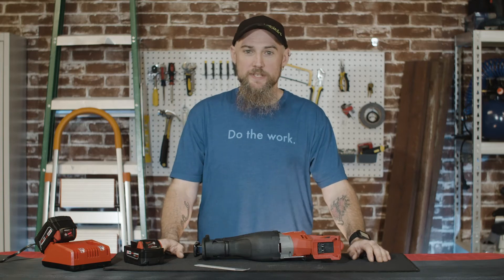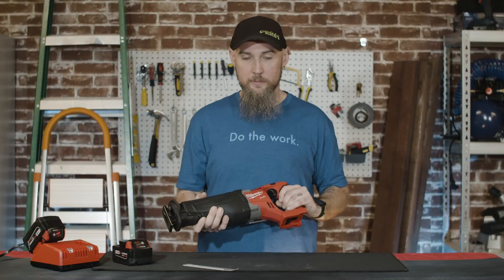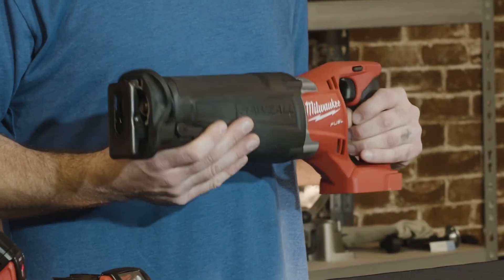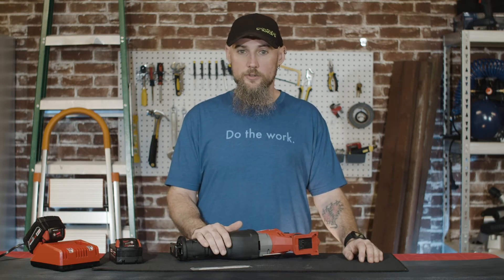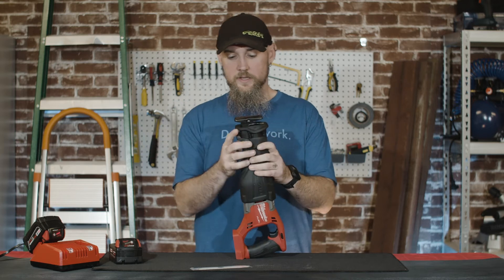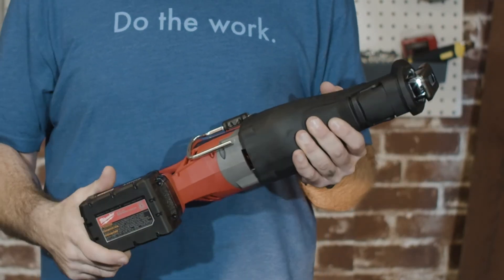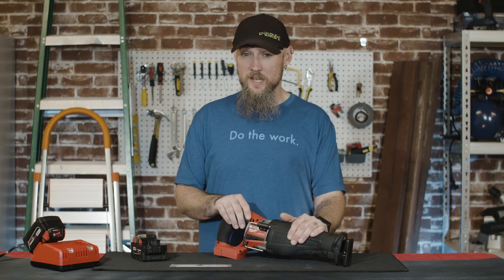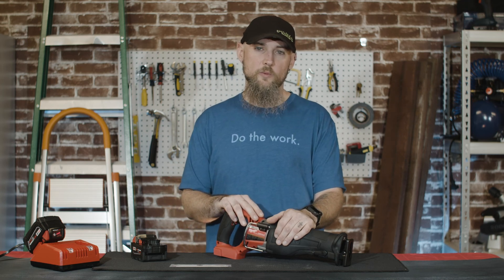Milwaukee M18 Brushless Cordless SAWZALL (Model 2720-20) Review + Giveaway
Housecall Pro Superpro, Zach Crider, reviews the Milwaukee M18 Brushless Cordless SAWZALL (2720-20). How does the Milwaukee M18 cordless SAWZALL compare to the corded SAWZALL? Let’s find out!

The retail price is around $199 for the tool.

Learn more about what’s included:

🔧Milwaukee M18 FUEL Brushless Cordless SAWZALL (2720-20)

*Housecall Pro is not currently offering the tool giveaway mentioned in the video.